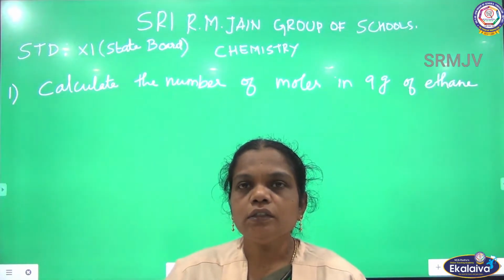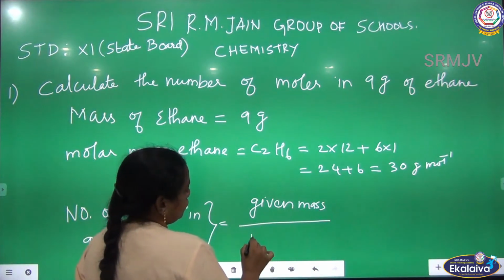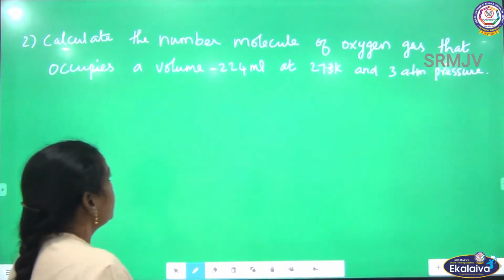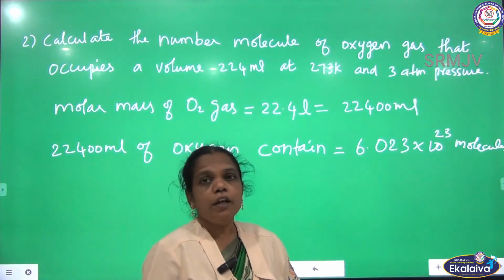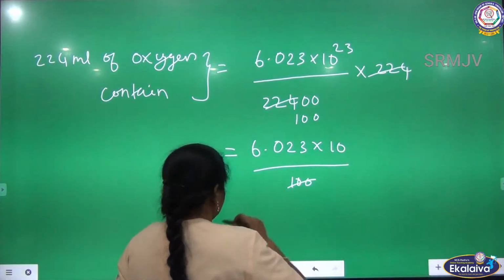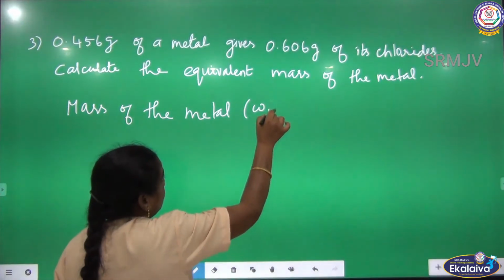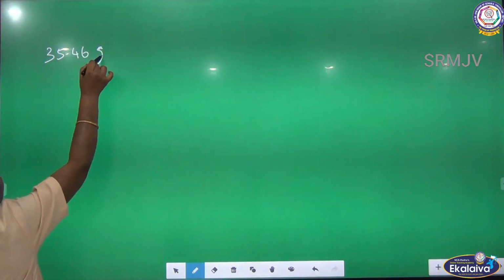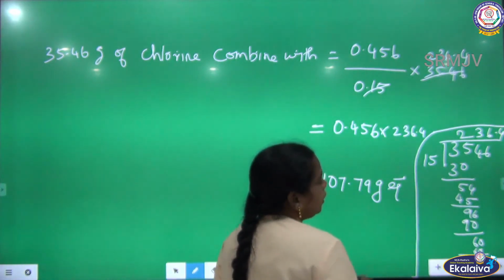XI-CHEMISTRY-TN SAMACHEER-Basic Concepts of Chemistry and Chemical Calculations - Self evaluation-2